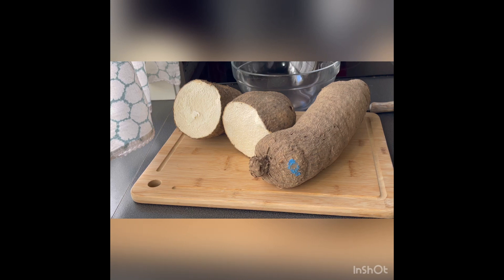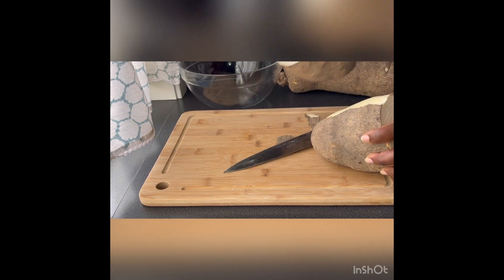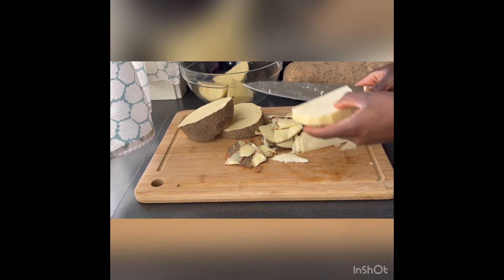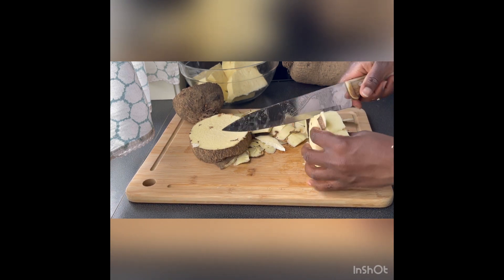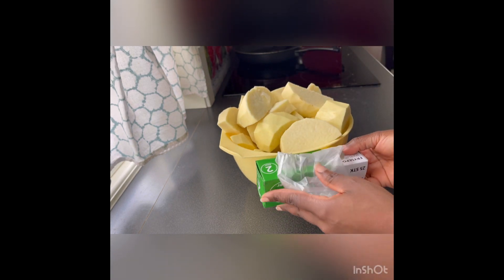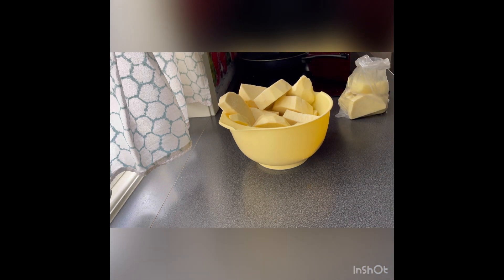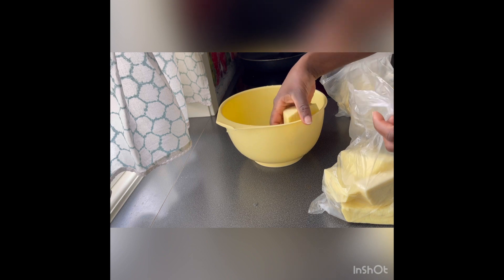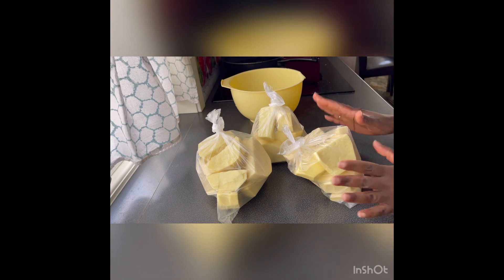How to Preserve Yams